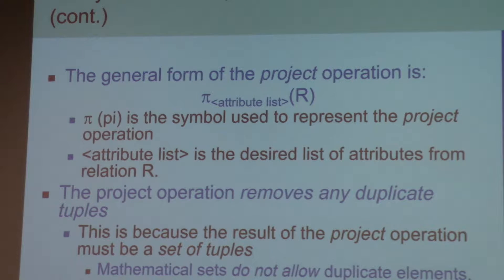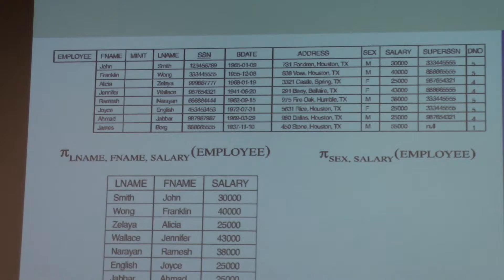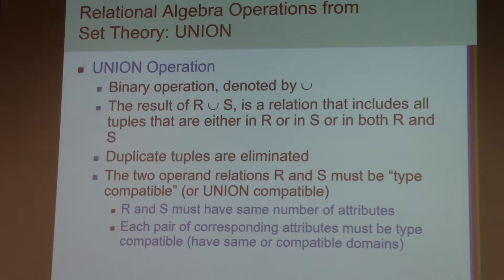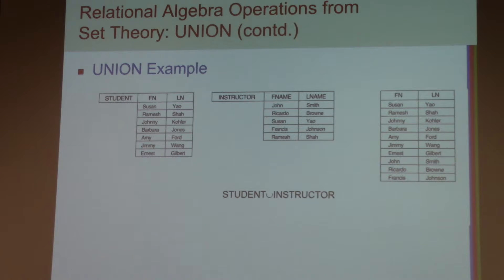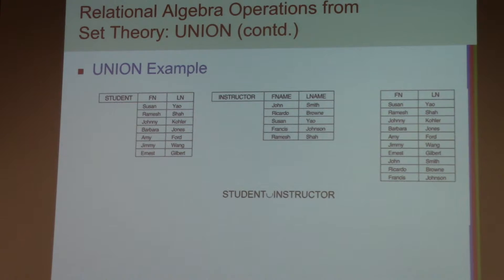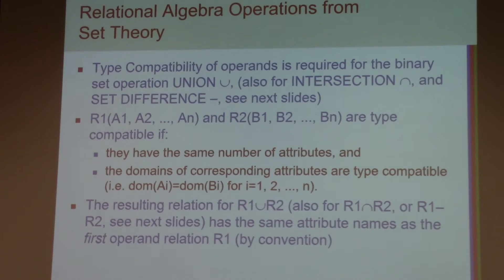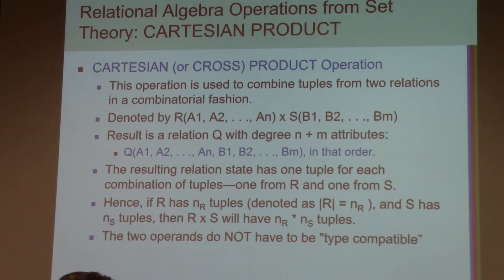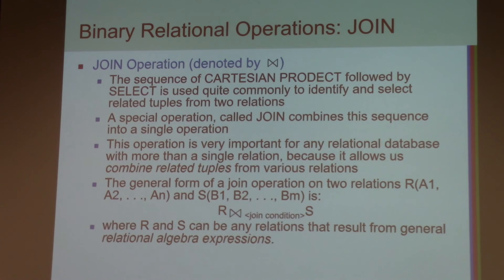CPSC551_Ch_W5_09_27_2017_03